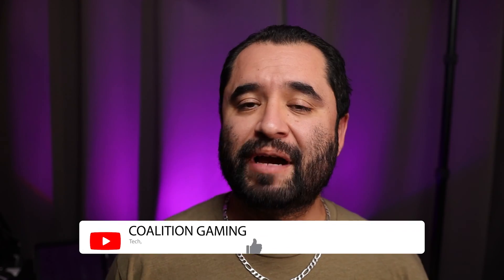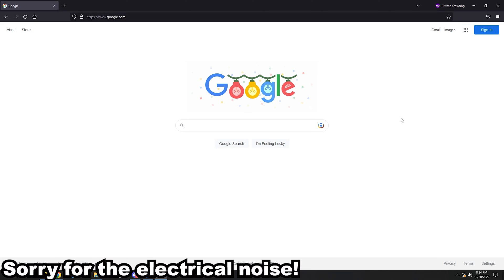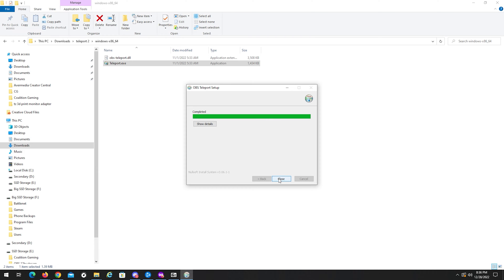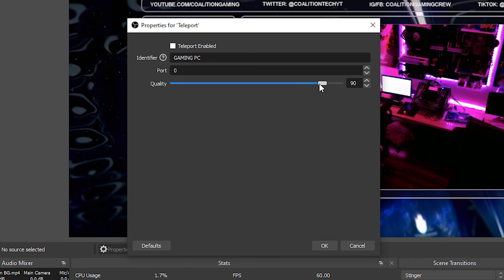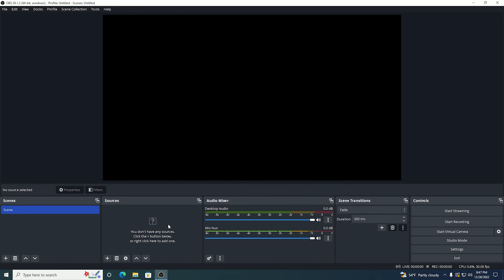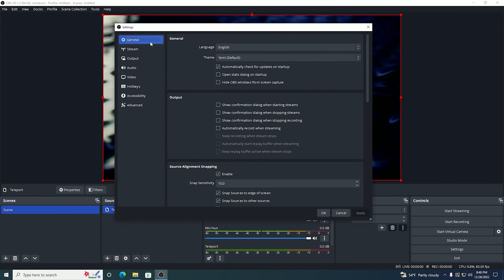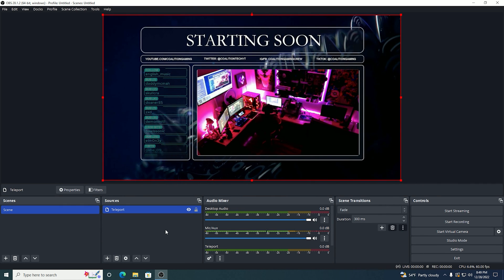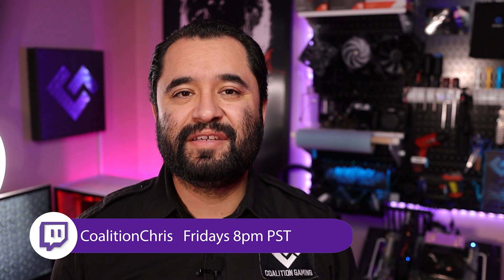Easiest TWO PC Stream Setup - OBS Teleport (No capture card needed)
TWO PC Stream setups are still sought after but finding different ways to do it has been an issue. In this video, I show you HOW TO do a 2 PC stream setup with NO CAPTURE CARD and best of all...FOR FREE using a plugin similar to OBS NDI called OBS TELEPORT!
-- HP Z440 prebuilts can make for AWESOME streaming PCs (or gaming PCs too), more on those in this video

- ALL OUR GEAR AND RECOMENDATIONS--